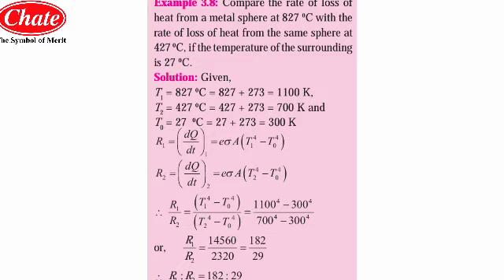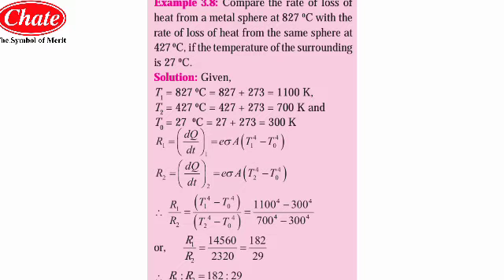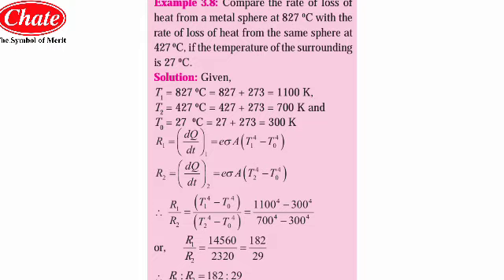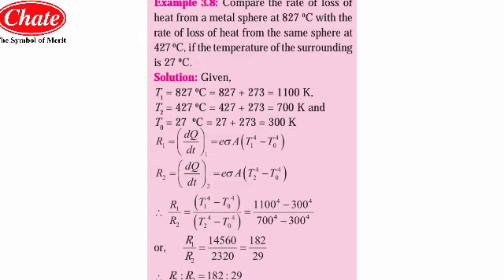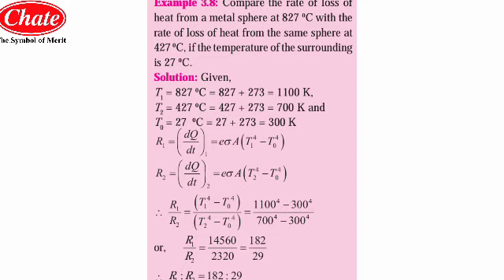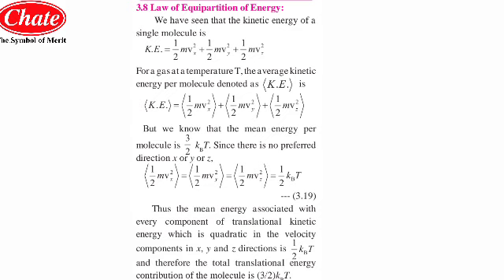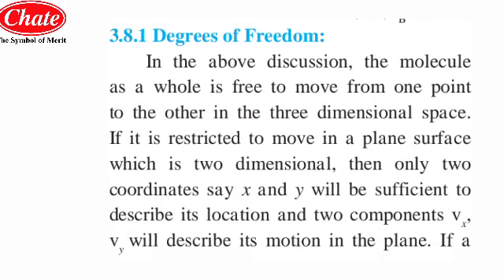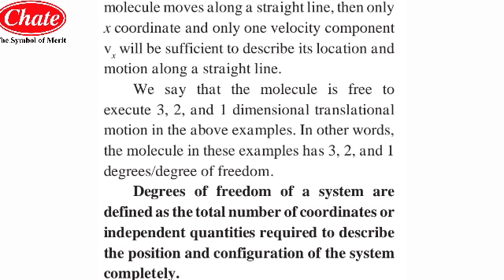Kinetic theory of gases and radiation 14